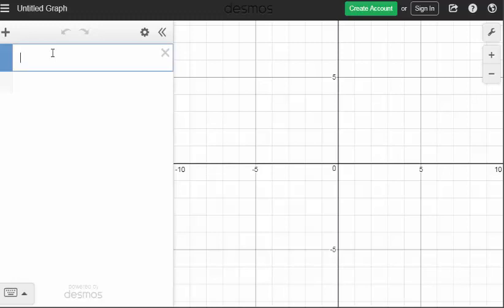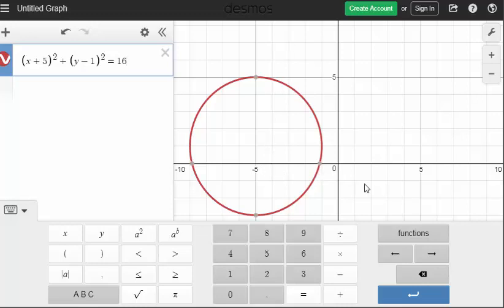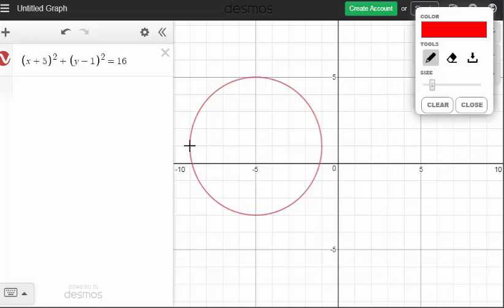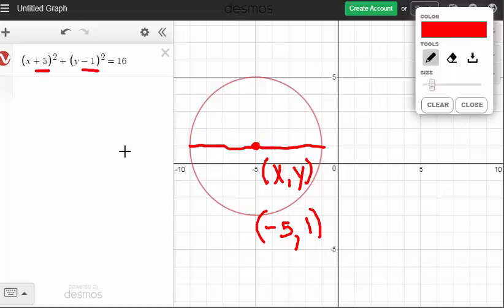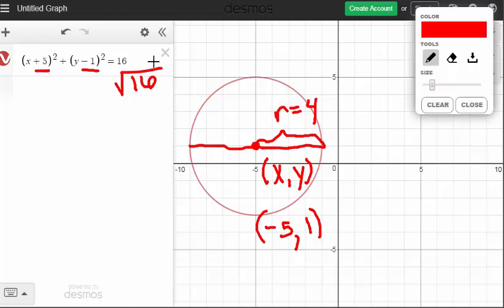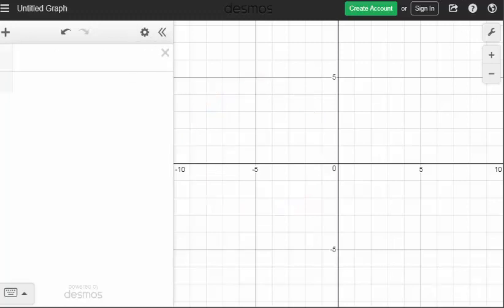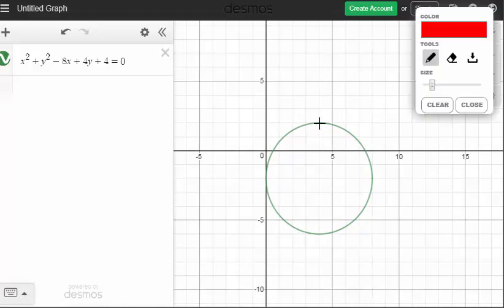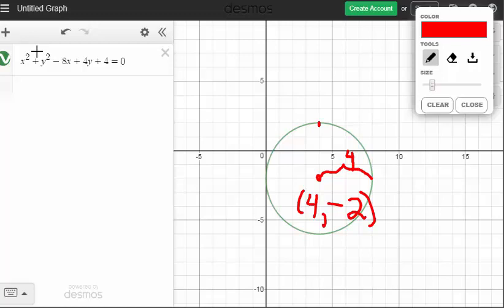Graphing Circles on Desmos